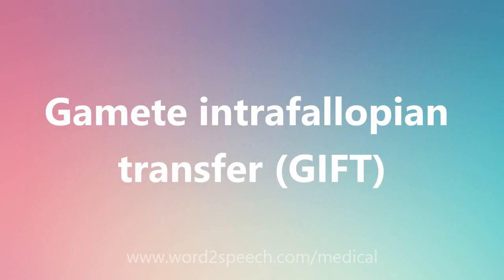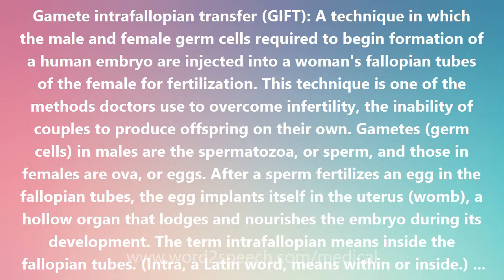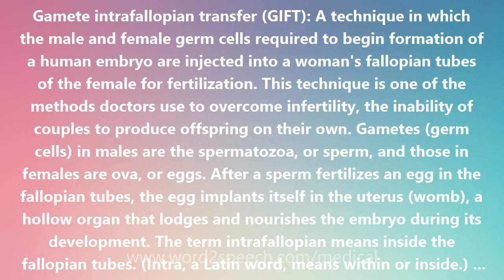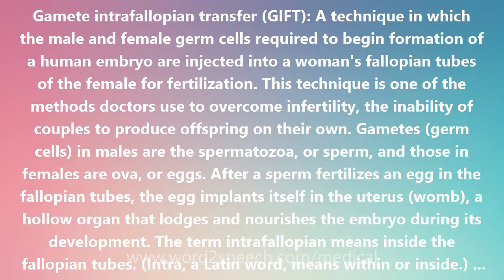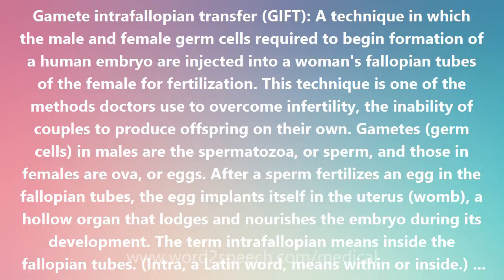Gamete intrafallopian transfer (GIFT) - Medical Definition and Pronunciation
Title: Gamete intrafallopian transfer (GIFT)

Gamete intrafallopian transfer (GIFT): A technique in which the male and female germ cells required to begin formation of a human embryo are injected into a woman's fallopian tubes of the female for fertilization. This technique is one of the methods doctors use to overcome infertility, the inability of couples to produce offspring on their own. Gametes (germ cells) in males are the spermatozoa, or sperm, and those in females are ova, or eggs. After a sperm fertilizes an egg in the fallopian tubes, the egg implants itself in the uterus (womb), a hollow organ that lodges and nourishes the embryo during its development. The term intrafallopian means inside the fallopian tubes. (Intra, a Latin word, means within or inside.) Thus, in the GIFT technique, fertilization takes place inside the body of the female. By contrast, in the technique of in vitro fertilization (IVF), eggs are fertilized outside the body. Gamete is derived from the Greek word gamete (wife) and gamein (to marry).

How to pronounce Gamete intrafallopian transfer (GIFT)
definition of Gamete intrafallopian transfer (GIFT)
audio dictionary
How to say Gamete intrafallopian transfer (GIFT)
What is the meaning of Gamete intrafallopian transfer (GIFT)
Pronounce Gamete intrafallopian transfer (GIFT)
Medical dictionary
Medical definition of Gamete intrafallopian transfer (GIFT)